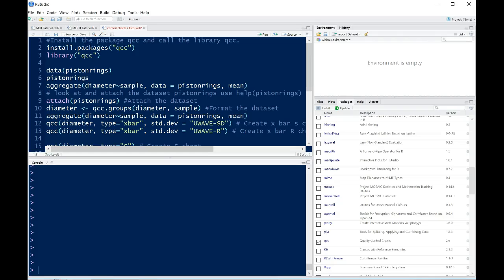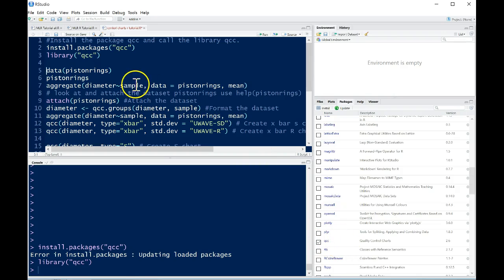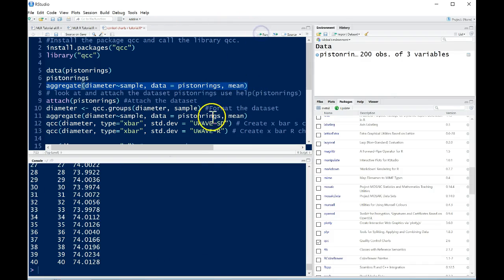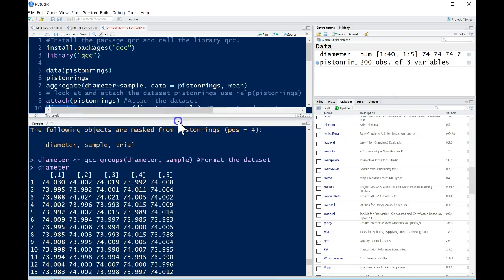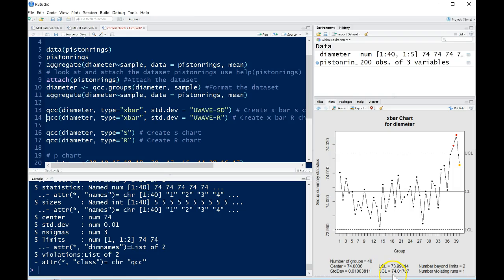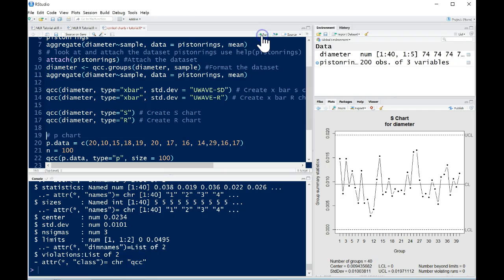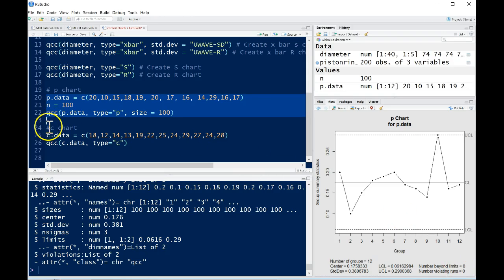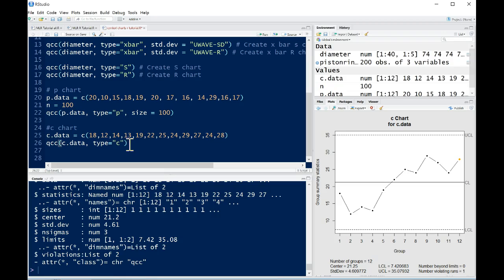R tutorial for Control Charts using qcc package